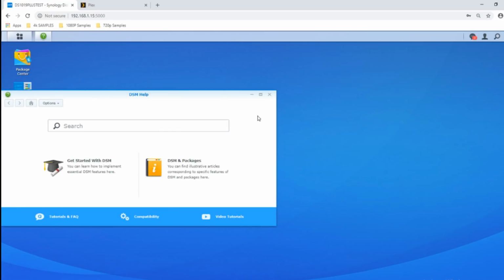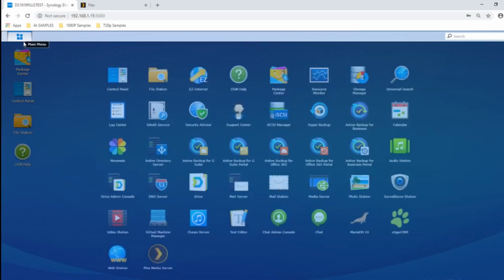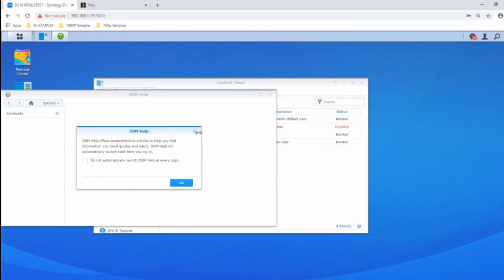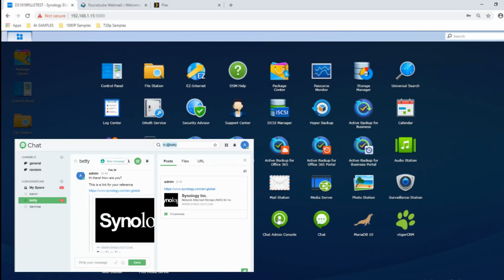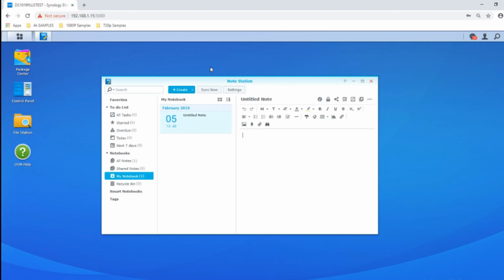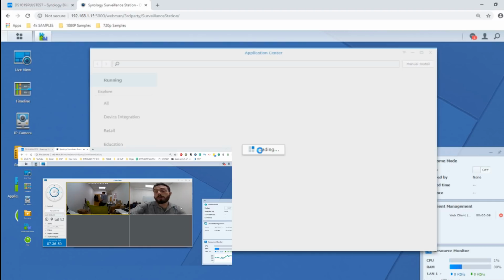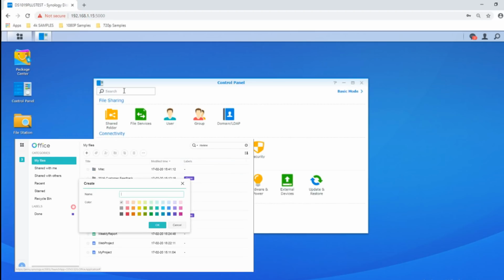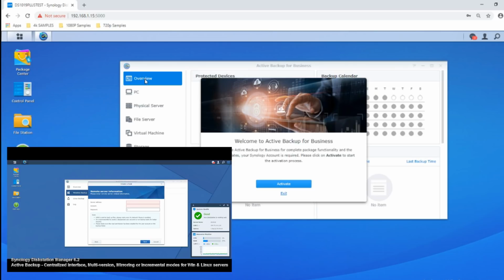Synology NAS - Business Guide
Choosing the right NAS for your needs is not always as easy as you would like. Often when purchasing your first NAS server, most of the decisions you make will be based on your understanding of home computers PCs and laptops. However, though a NAS server very similar in architecture to a regular PC, is it quite different in terms of hardware requirements and if you choose a NAS based on desktop PC knowledge, you run the risk of getting a device that at best is too powerful for your needs, or at worst is completely unsuitable for your storage requirements. So in order to help you choose the right NAS in 2018, I have broken down key specifications that can apply to all NAS and help narrow down the thousands of options too less than a handful.